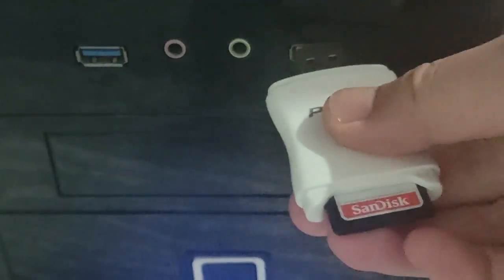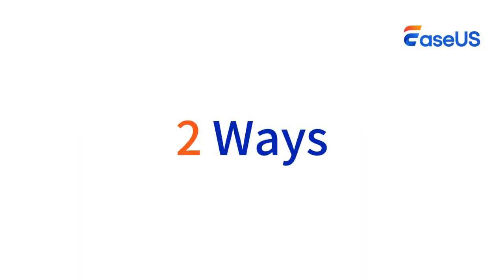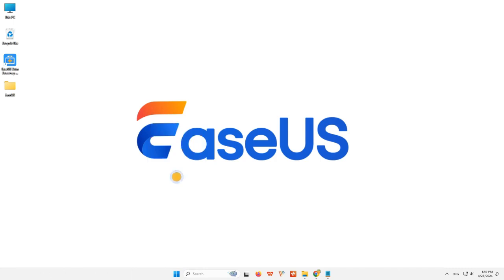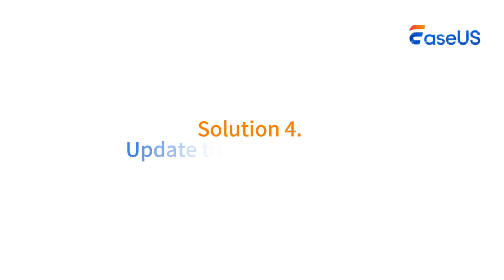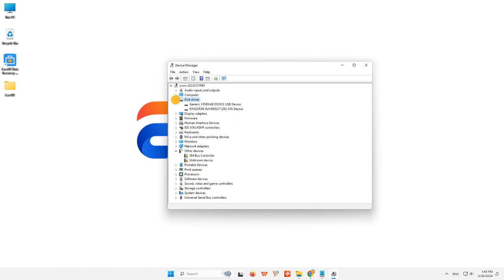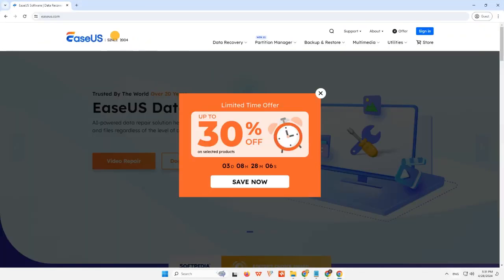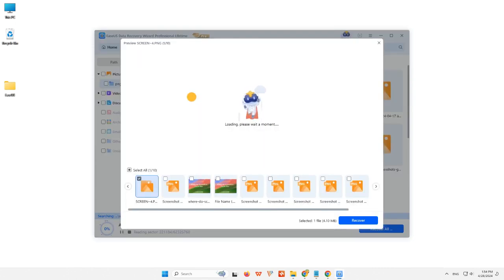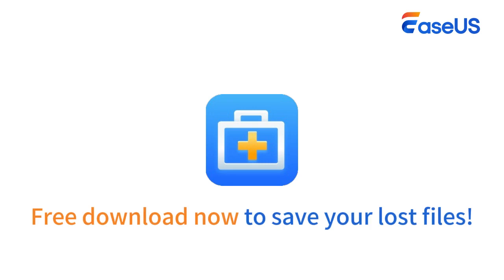Fehlerbehebung: SD-Karte wird in Windows nicht angezeigt oder funktioniert nicht unter Windows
Wir zeigen Ihnen in diesem Video, wie Sie eine nicht angezeigte/funktionierende/erkannte SD-Karte beheben können, ohne Daten zu verlieren.

Zeitpunkt:

00:32 Lösung 1. SD-Karte auf einem anderen PC oder einem neuen Kartenleser testen
01:10 Lösung 2. Ändern Sie den Laufwerksbuchstaben der nicht erkannten SD-Karte
02:04 Lösung 3. CHKDSK ausführen, um die SD-Karte erkennbar zu machen
02:33 Lösung 4. Aktualisieren Sie den SD-Kartentreiber
03:15 Profi-Tipps: Was tun, wenn Sie Ihre Daten von Ihrer SD-Karte verloren haben?